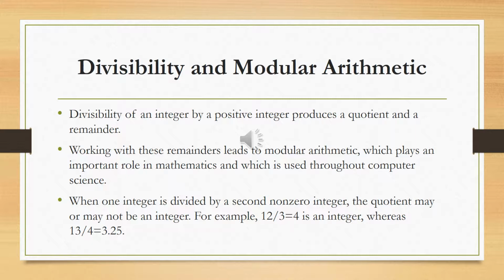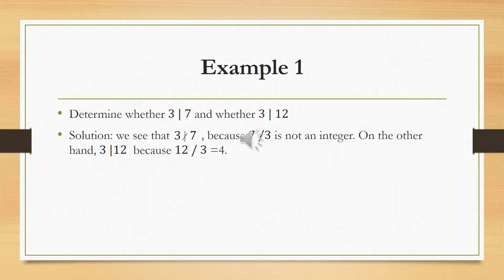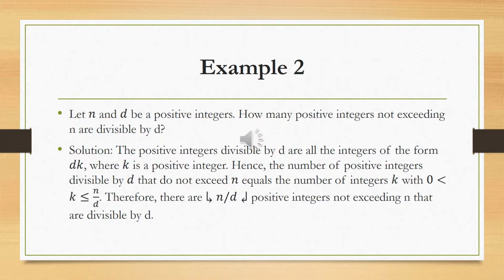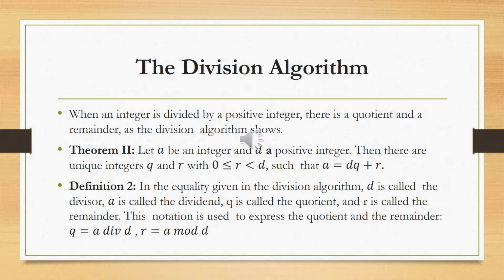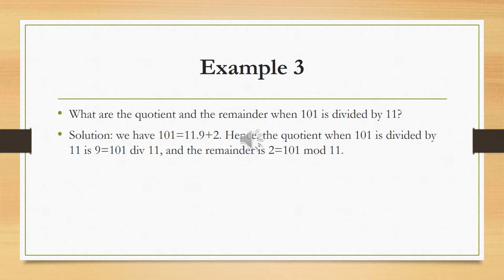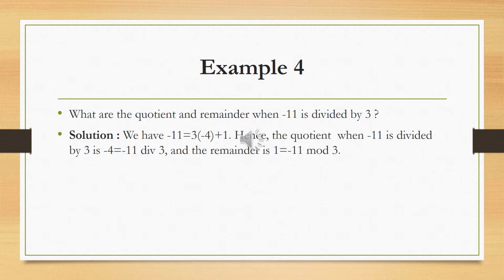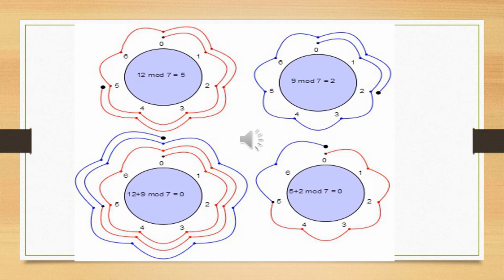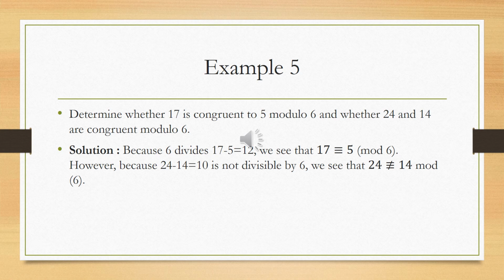Divisibility and Modular Arithmetic